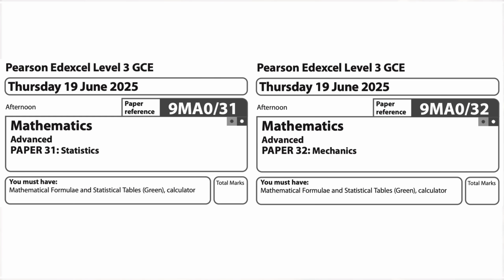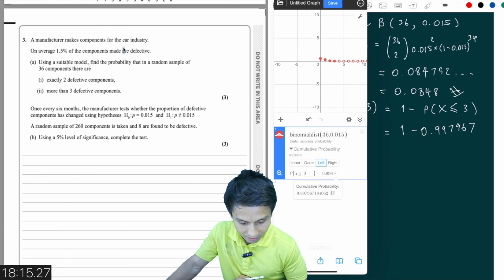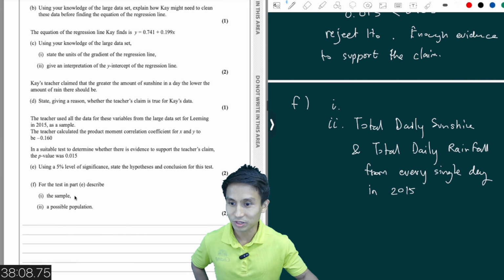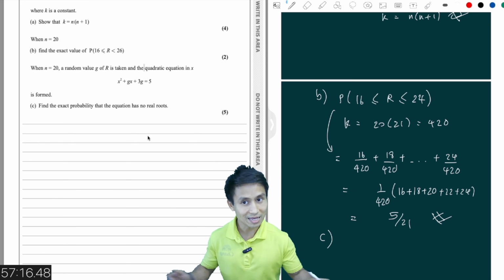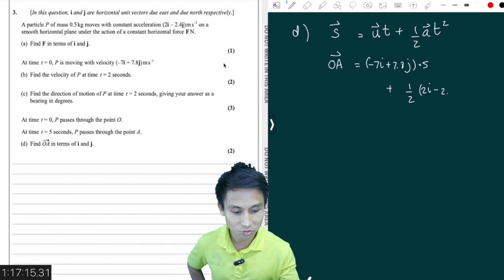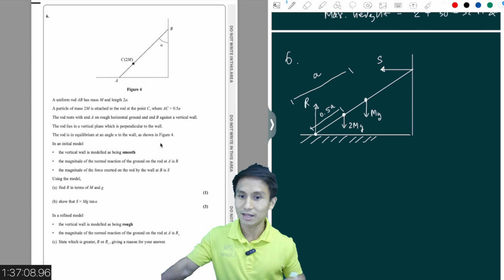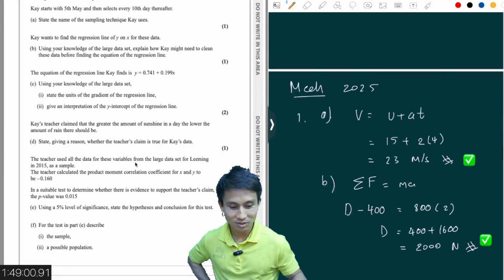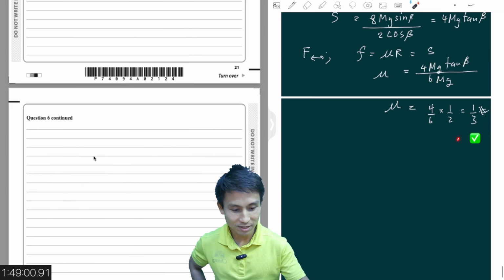Edexcel A-Level Applied Maths 2025 | Statistics & Mechanics 🔥 [Unofficial] | Walkthrough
chapters
00:00:00 Introduction
00:01:41 Stats Q1(a)(i)-Statistics-Probability-Selecting Yellow Bead from Bag B
00:04:17 Stats Q1(a)(ii)-Statistics-Probability-Completing Tree Diagram
00:05:43 Stats Q1(b)-Statistics-Probability-At Least One Yellow Bead
00:08:23 Stats Q1(c)-Statistics-Probability-Conditional Probability P(W|X)
00:11:04 Stats Q2(a)-Data presentation-Mean of Runners for Coach A
00:12:13 Stats Q2(b)-Data presentation-Standard Deviation for Coach A
00:13:19 Stats Q2(c)-Data presentation-Comparing Coaches to Find Winner
00:16:41 Stats Q3(a)(i)-Statistical distributions-Binomial Exactly 2 Defective
00:18:44 Stats Q3(a)(ii)-Statistical distributions-Binomial More than 3 Defective
00:20:25 Stats Q3(b)-Hypothesis testing-Proportion of Defective Components
00:24:34 Stats Q4(a)-Data presentation-Sampling Technique
00:26:50 Stats Q4(b)-Data presentation-Cleaning Large Data Set
00:28:40 Stats Q4(c)-Correlation and regression-Interpreting Regression Line
00:30:45 Stats Q4(d)-Correlation and regression-Evaluating Teachers Claim
00:32:28 Stats Q4(e)-Hypothesis testing-PMCC Hypotheses and Conclusion
00:37:42 Stats Q4(f)-Hypothesis testing-Describing Sample and Population
00:41:05 Stats Q5(a)-Statistical distributions-Normal Probability for Mens Heights
00:44:02 Stats Q5(b)-Statistical distributions-Normal Finding Mu and Sigma for Women
00:50:17 Stats Q5(c)-Statistical distributions-Normal Combined Probability
00:54:33 Stats Q6(a)-Statistical distributions-Discrete Random Variable Show k
00:57:40 Stats Q6(b)-Statistical distributions-Discrete Random Variable find P
00:59:37 Stats Q6(c)-Statistical distributions-Discrete Random Variable Probability of No Real Roots
01:02:40 Mech Q1(a)-Kinematics-Constant Acceleration Speed of Car
01:03:57 Mech Q1(b)-Dynamics-Finding Driving Force D
01:04:54 Mech Q2(a)-Dynamics-Forces Normal Reaction Show That
01:07:41 Mech Q2(b)-Dynamics-Forces Motion after Force Removed
01:08:58 Mech Q2(c)-Dynamics-Forces Normal Reaction after Force Removed
01:09:25 Mech Q2(d)-Dynamics-Work and Energy Finding Length OX
01:12:01 Mech Q2(e)-Dynamics-Forces Limitation of Model
01:14:48 Mech Q3(a)-Vectors-Finding Force F
01:15:34 Mech Q3(b)-Kinematics-Velocity at t equals 2
01:16:37 Mech Q3(c)-Kinematics-Direction of Motion Bearing
01:18:46 Mech Q3(d)-Vectors-Finding Position Vector OA
01:21:07 Mech Q4(a)-Vectors-Position Vector at t equals 4
01:21:44 Mech Q4(b)-Vectors-Exact Distance from O
01:22:24 Mech Q4(c)-Vectors-Velocity Expression
01:23:16 Mech Q4(d)-Vectors-Acceleration and Perpendicular Condition Find T
01:31:48 Mech Q5(a)-Projectiles-Value of H
01:36:08 Mech Q5(b)-Projectiles-Maximum Height
01:37:56 Mech Q6(a)-Statics of Rigid Bodies-Finding R
01:40:21 Mech Q6(b)-Statics of Rigid Bodies-Show S equals Mg tan a
01:43:53 Mech Q6(c)-Statics of Rigid Bodies-Comparing R and R1
01:46:51 Mech Q6(d)-Statics of Rigid Bodies-Limiting Equilibrium Show Mu
01:51:27 CORRECTIONS
01:59:53 Feedback On Statistics Questions
02:10:16 Feedback On Mechanics Questions
02:19:24 Outro